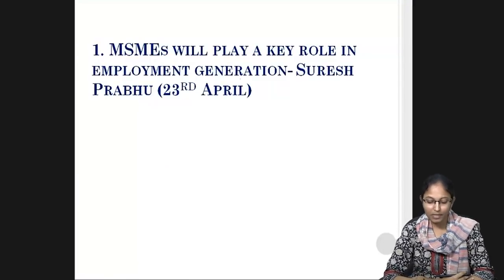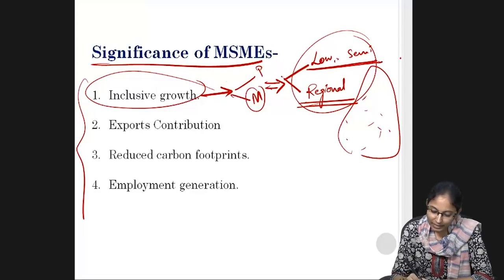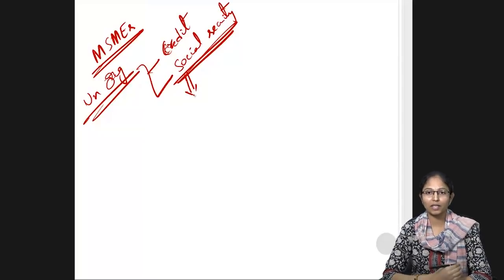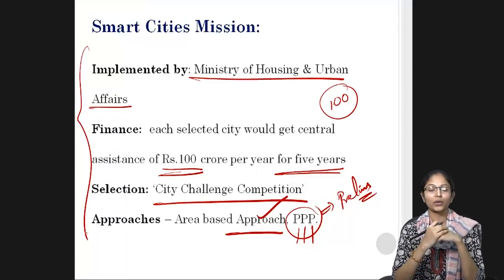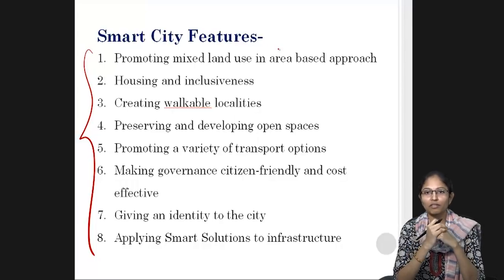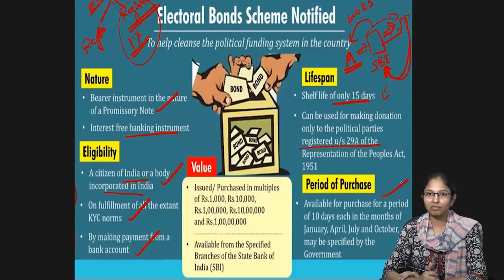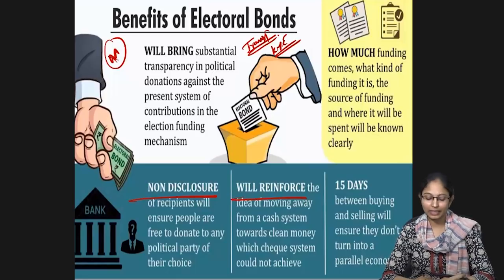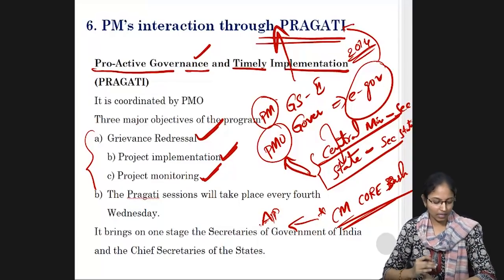PIB001(22nd April-29th April 2018) PIB Weekly current Affairs weekly Analysis | civilsprep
About the course: PIB (press information bureau) news gives close look at the Government functioning. It gives Quantitative information regarding Government programs and schemes.

To help the beginners as well senior  students in the UPSC
civil services Exam in analyzing PIB news, this series is planned Happy learning.

Topics covered are:
1. International MSME Conclave
2. Smart Cities Mission
3. e- way bill
4. Electoral bonds
5. Environmental Protection vs Economic Development
6. Pragati platform
7. harimau Shakti 2018
8. Unnat Bharat Abhiyan
9. Deceleration of New Scheduled areas
10. Atal New India Challenge
11. NDMA- Earthquake
12. Van Dhan Scheme
13. Adopt a Heritage Scheme